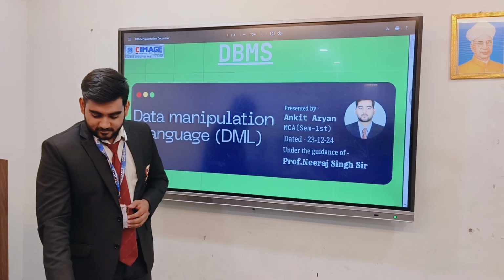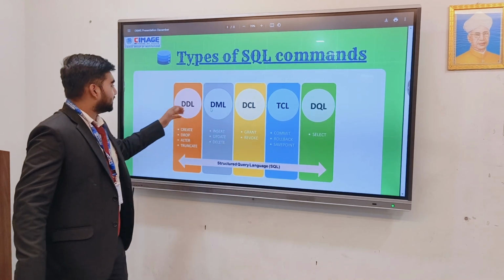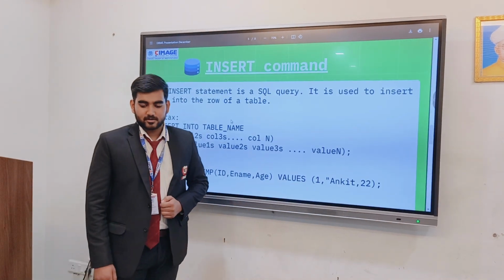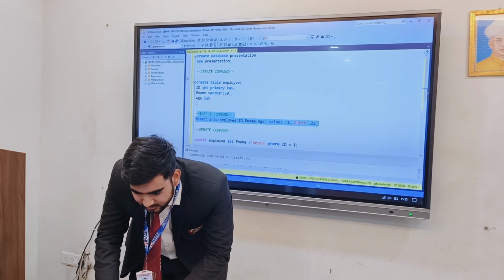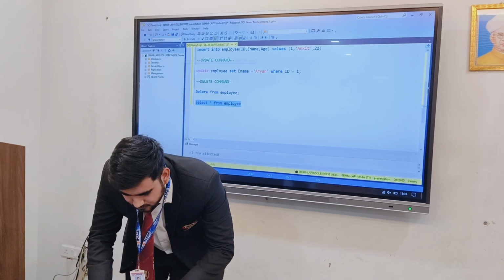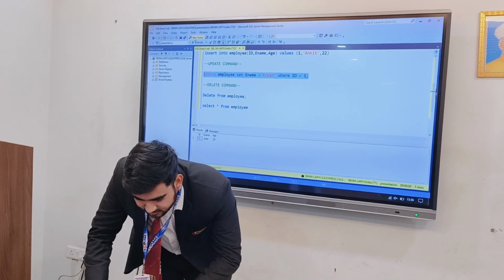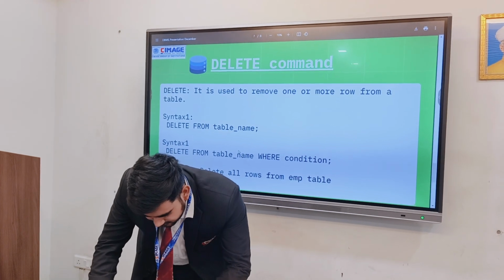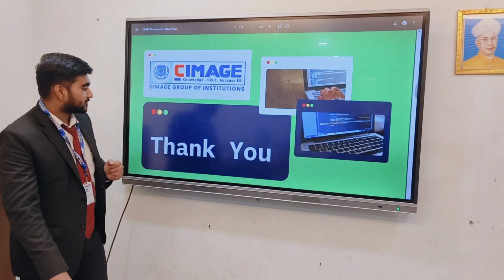SQL Query Presentation By Ankit Aryan MCA AKU First Sem Student